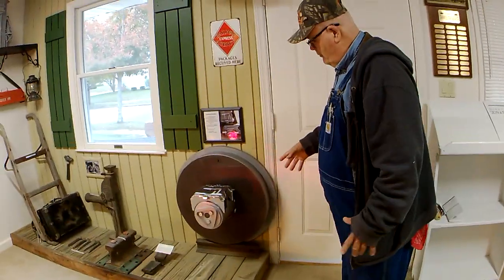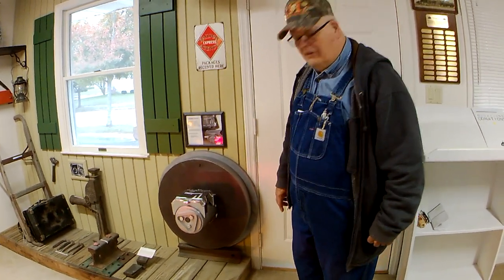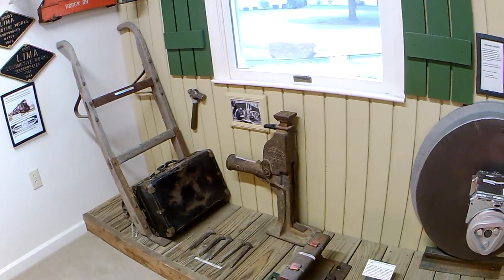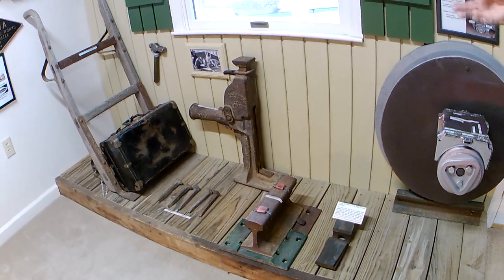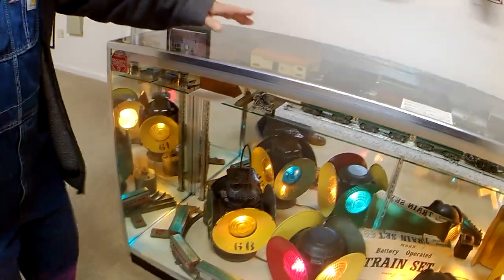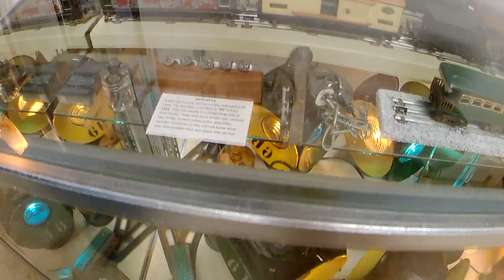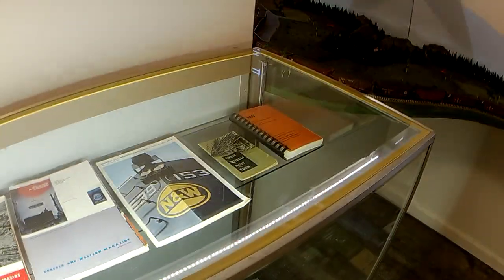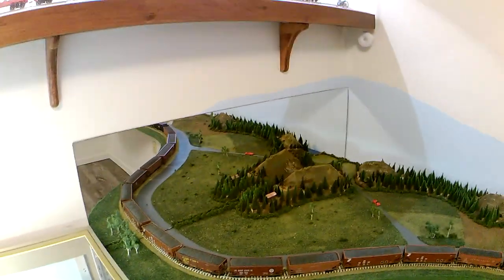Bristol Village Railroad Museum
The Bristol Village Railroad Museum is operated by members of the Bristol Village Model Railroad Club. The club maintains a large garden railroad, the Roundhouse (a 1,500 sq ft house devoted to numerous model train layouts), and the new Railroad Museum House.

Bristol Village is a southern Ohio independent living retirement community for active seniors.

Bristol Village is a haven for retired artists, musicians, people who appreciate arts and crafts, and who enjoy the physical and intellectual stimulation of a caring community in a small town atmosphere. The extensive list of more than four dozen resident organized activities, and the well equipped 65,000 square foot activity center together with a community of over 300 stand alone houses, makes Bristol Village, Ohio one of the best kept retirement secrets in the country.

To learn more about model railroading at Bristol Village, and the rewarding retirement life at Bristol Village, visit the resident